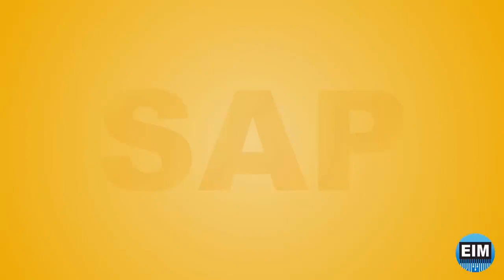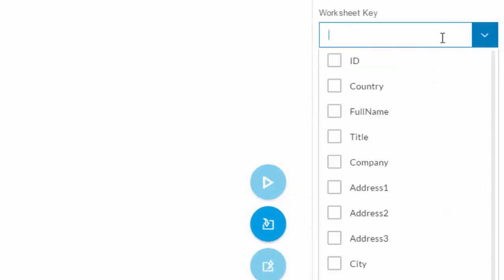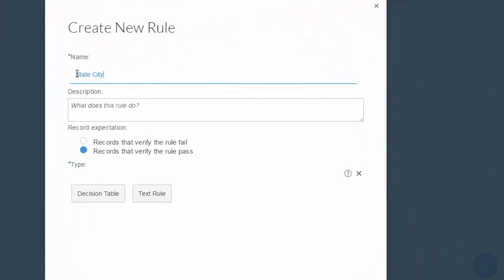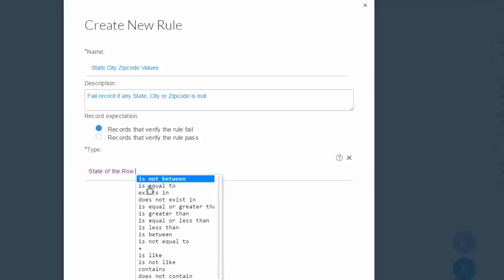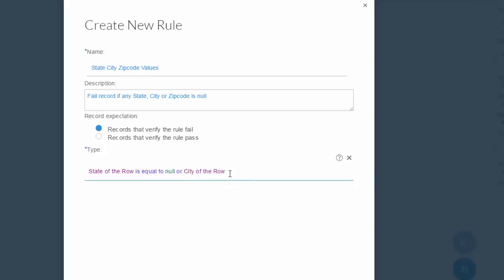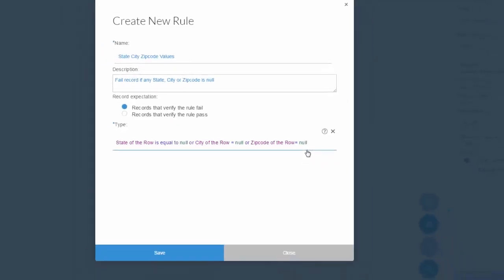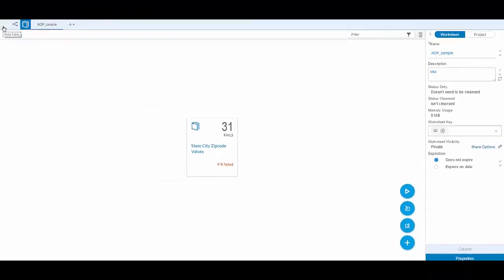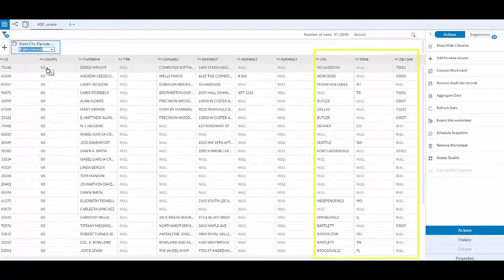Create Rules on a Worksheet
Describes how to assess data compliance by creating a rule on a worksheet, running the rule, and seeing the records that failed the rule.